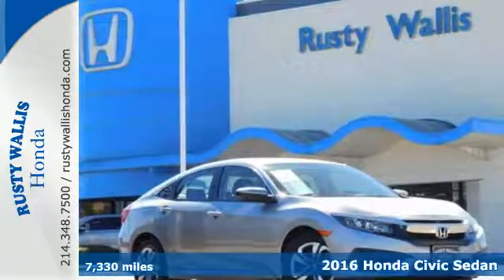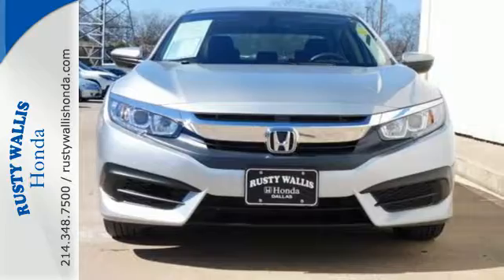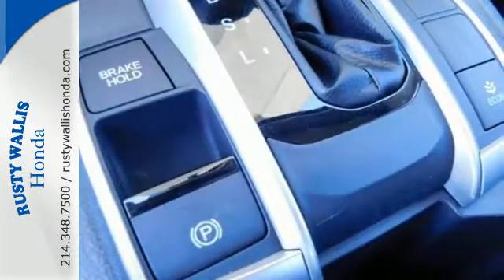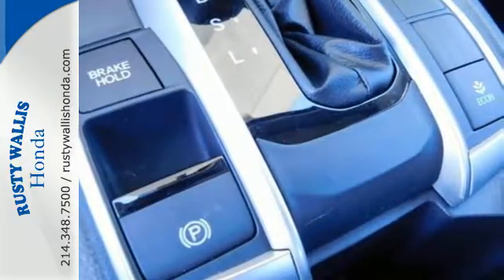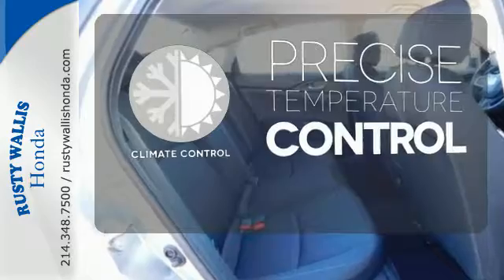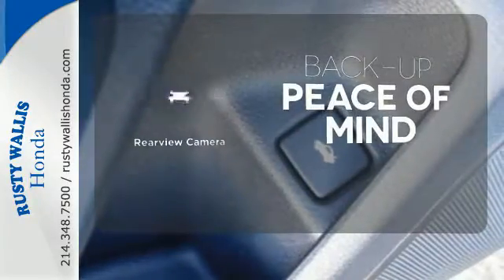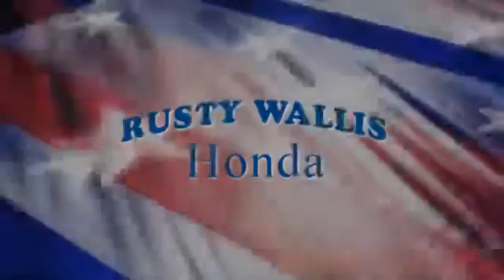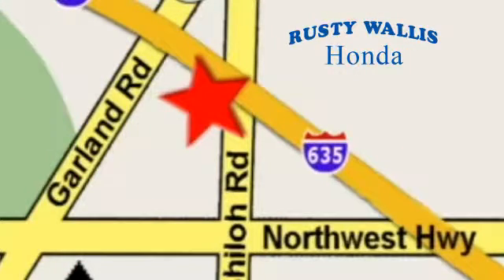2016 Honda Civic Sedan Dallas TX Fort Worth, TX Z7422 - SOLD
Year: 2016
Make: Honda
Model: Civic Sedan
Trim: LX
Engine: 4 Cyl - 2.0 L
Transmission: Variable
Color: Silver
Interior: Black
Mileage: 7330
Stock #: Z7422
VIN: 19XFC2F54GE046092
Civic LX, Honda Certified, 4D Sedan, 2.0L I4 DOHC 16V i-VTEC, CVT, FWD, Silver, Black Cloth, Honda Certified with Warranty, Clean History Report, Local Trade, Like New, Passed Dealer Inspection, Vehicle Detailed, and Recent Oil Change. 4 Speakers, 4-Wheel Disc Brakes, ABS brakes, Air Conditioning, Automatic temperature control, Brake assist, Delay-off headlights, Dual front impact airbags, Dual front side impact airbags, Electronic Stability Control, Exterior Parking Camera Rear, Four wheel independent suspension, Fully automatic headlights, Outside temperature display, Power door mirrors, Power windows, Radio: 160-Watt AM/FM Audio System, Remote keyless entry, Security system, Speed control, Speed-sensing steering, Steering wheel mounted audio controls, Tachometer, Telescoping steering wheel, and Traction control. brbrWho could say no to a simply great car like this fantastic 2016 Honda Civic? When H2O starts showing up in the weather forecast, the FWD power delivery will help keep you in control of things. Honda Certified Pre-Owned means you not only get the reassurance of a 12mo/12,000 mile limited warranty, but also up to a 7yr/100k mile powertrain warranty, a 182-point inspection/reconditioning. brbr8 Time Presidents Award winner,the most of any Metroplex Honda dealer.Customer service,integrity and character is where we proudly hang our hat. Stop in and give us the chance to impress. Remember, Every Honda purchased at Rusty Wallis Honda comes with a maintenance program that includes your first two oil changes free!

Address:
12277 Shiloh Road